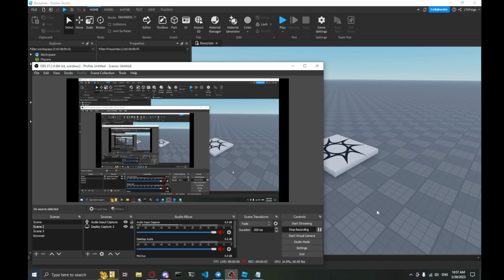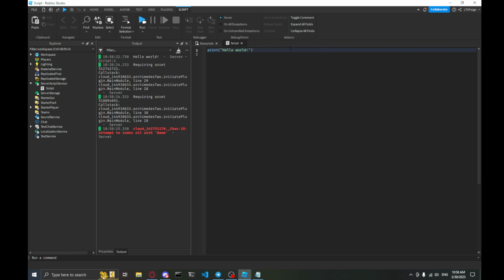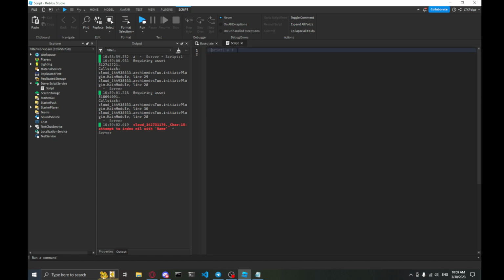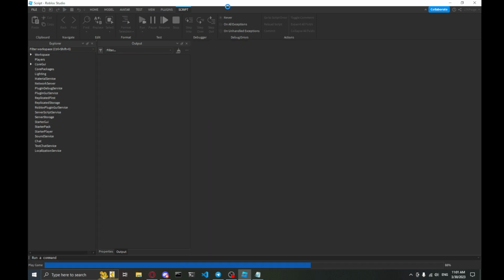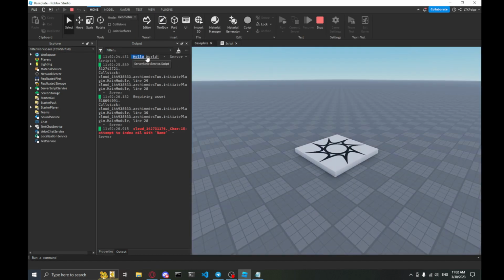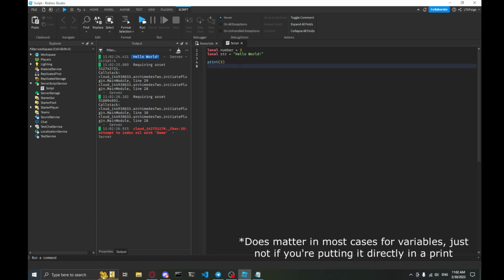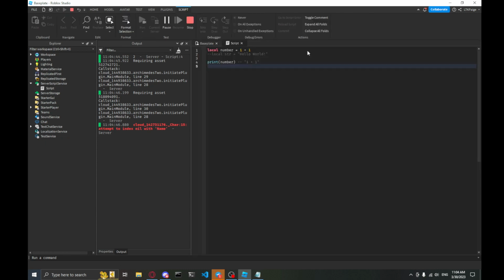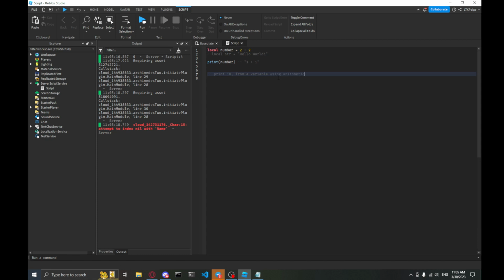Variables, printing and arithmetic || Roblox studio beginner series 1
This is the first part of the Roblox scripting beginner series by me, new episodes will be coming out soon!

Hope to see you back soon!